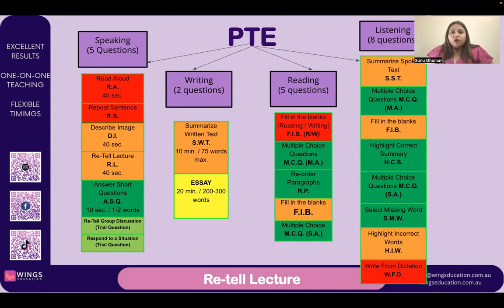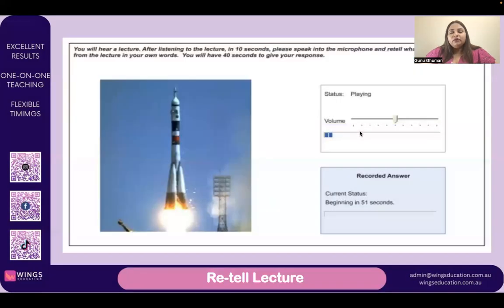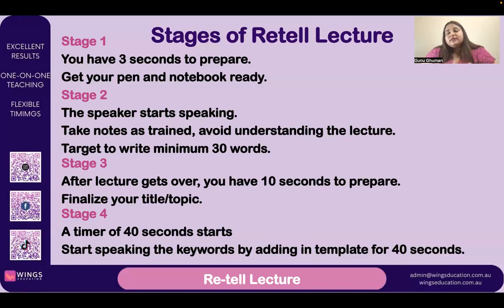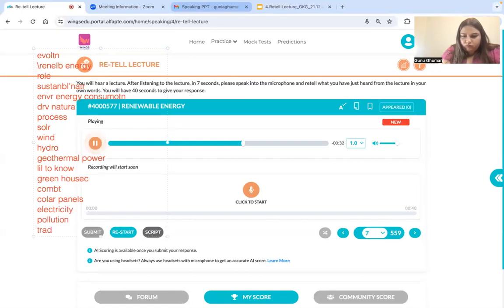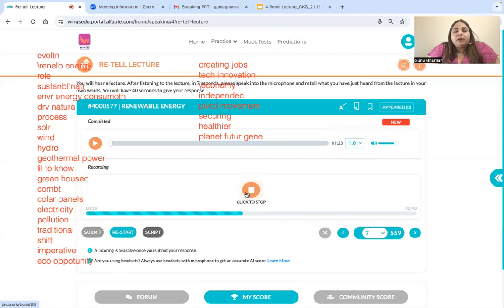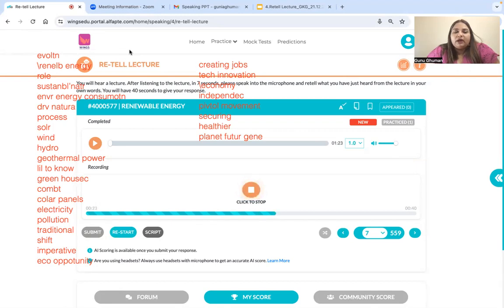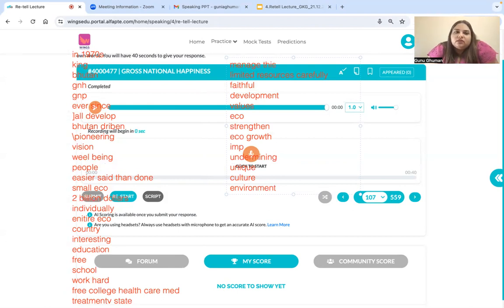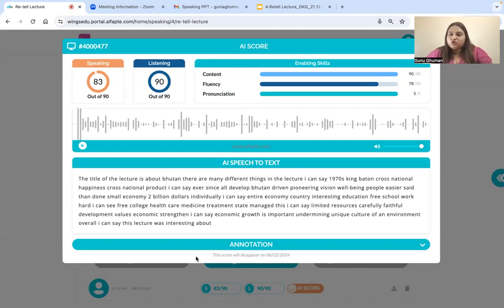PTE Retell Lecture